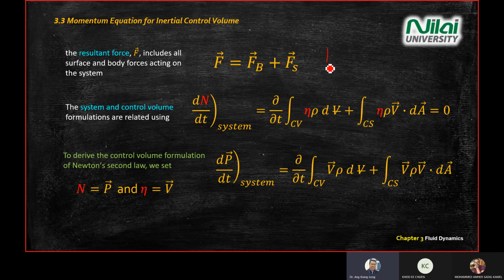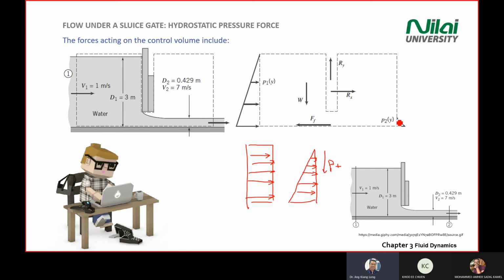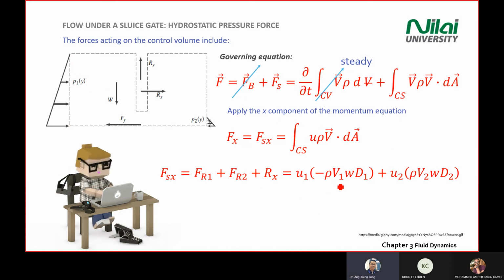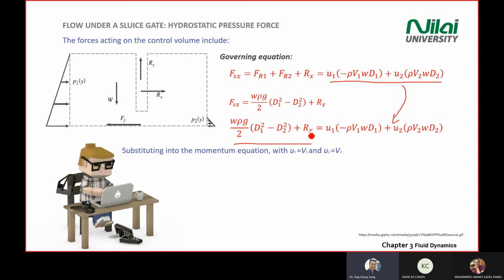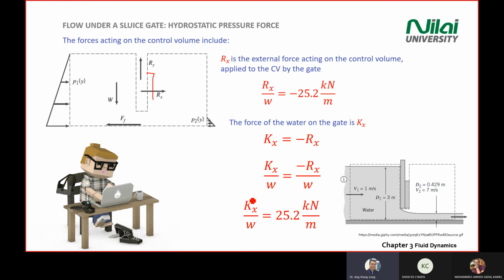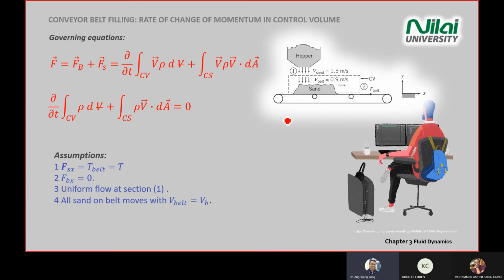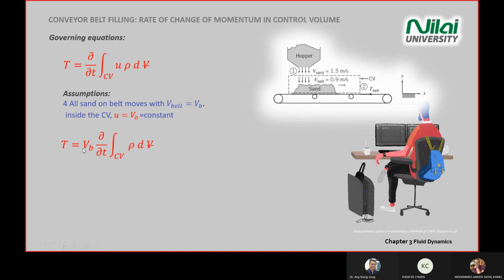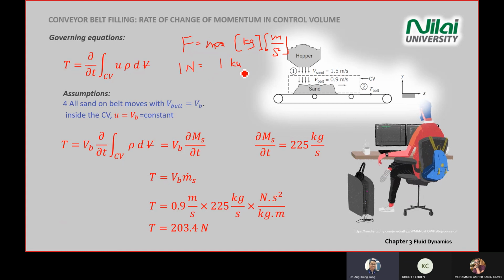Introduction to Fluid Mechanics Chapter 3b-iv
Momentum equation- tutorial question 21-22